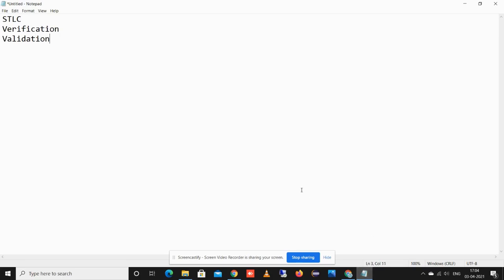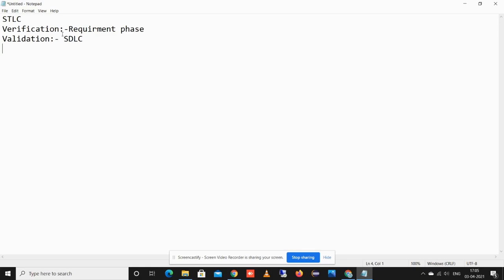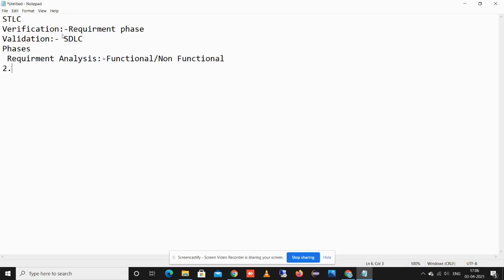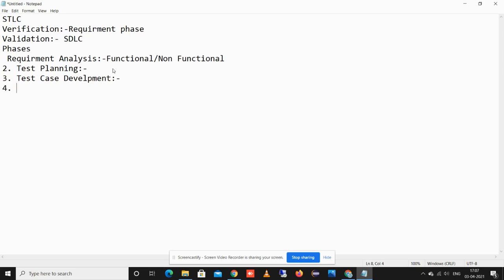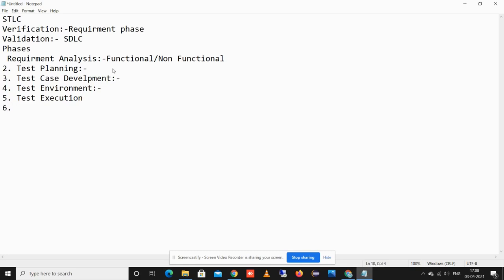STLC Phases | Software Testing | Manual Testing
Detailed Description about the STLC Phases and why we required the testing